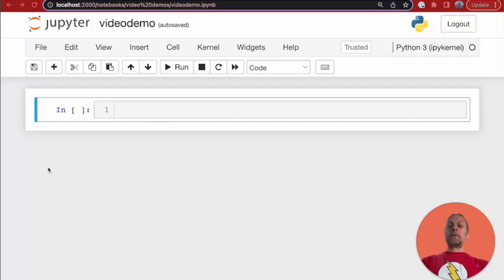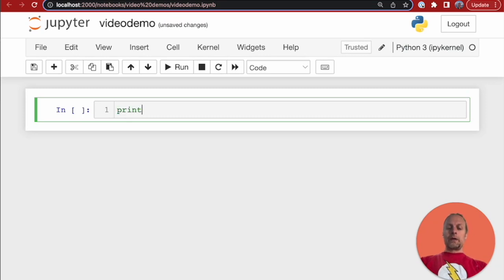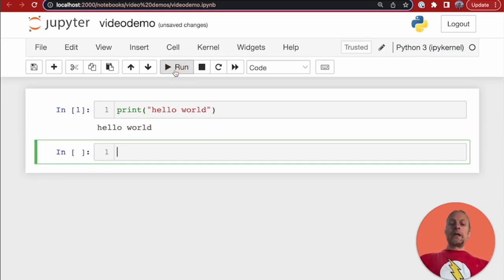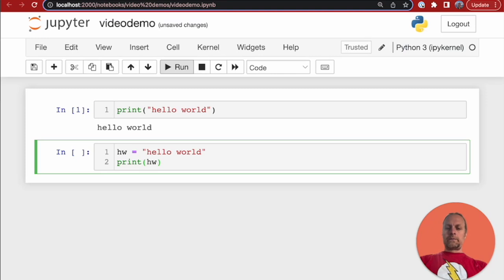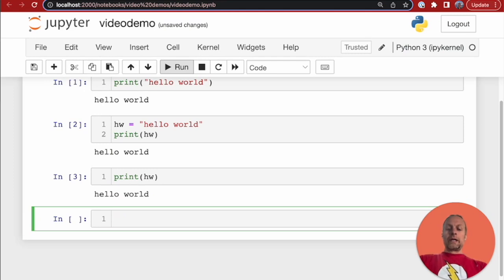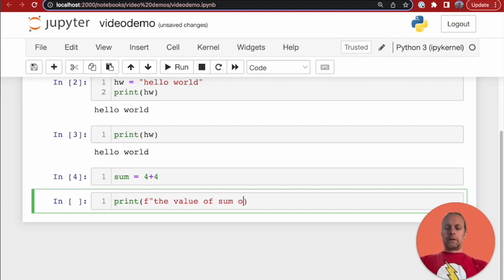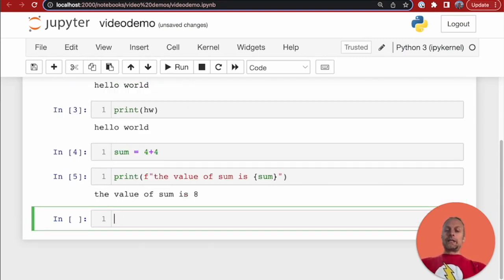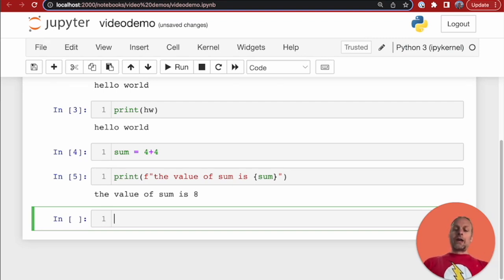Intro to Jupyter Notebook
In this walkthrough video, we add code to a Jupyter cell, and reuse the executed results in subsequent cells.

This introduction to Jupyter Notebooks was created by unSkript, the maintainers of and open source SRE/DevOps Runbook automation tool built atop Jupyter Notebooks.